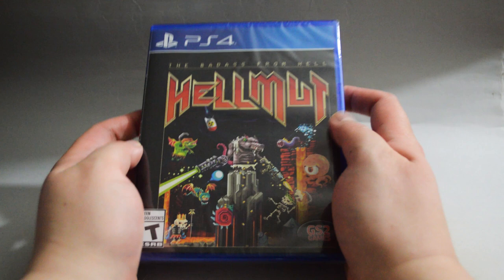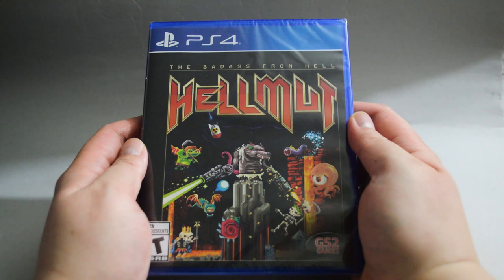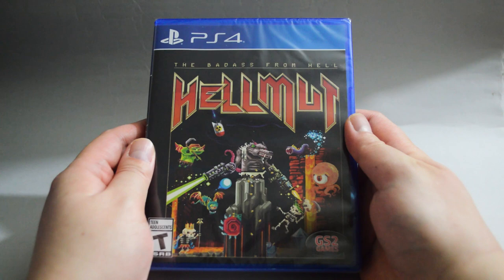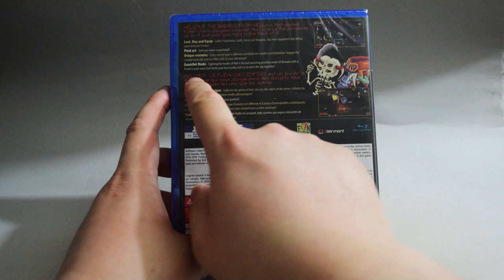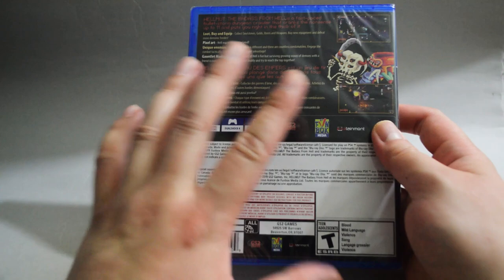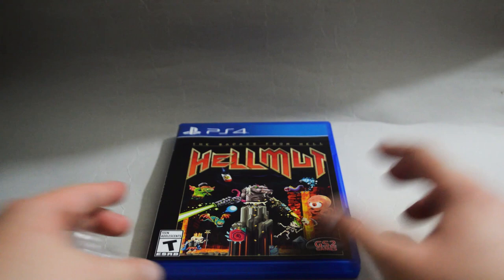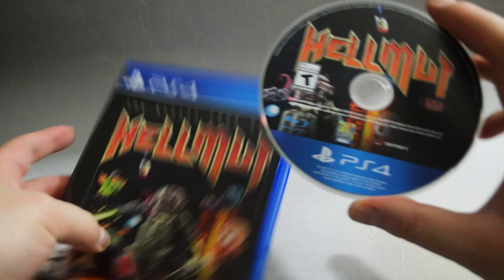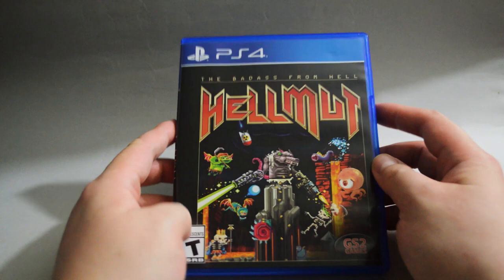Hellmut: The Badass From Hell PS4 Unboxing & Overview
Hellmut: The Badass From Hell PS4 Unboxing and Overview.